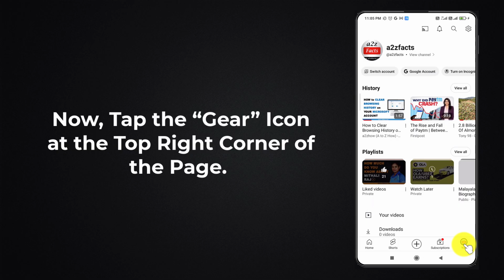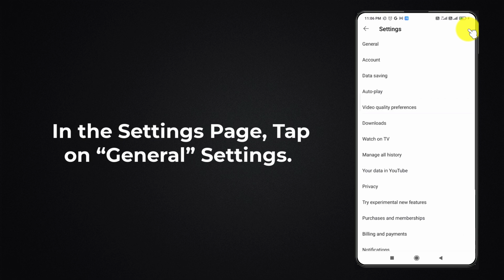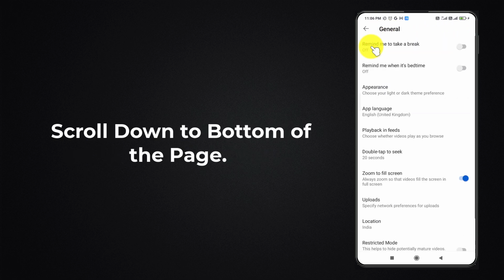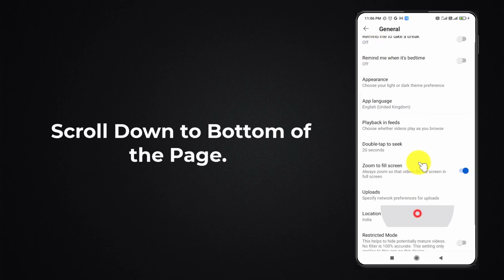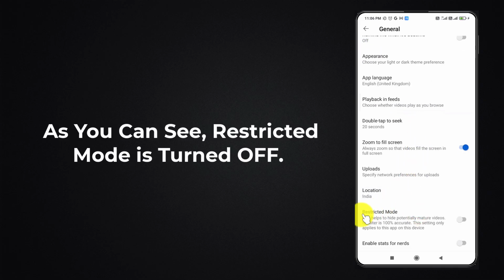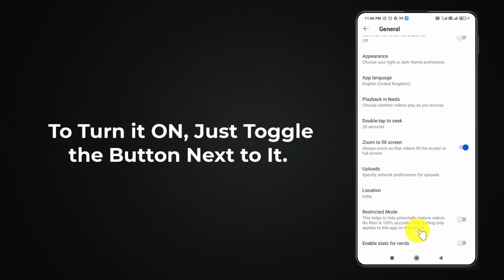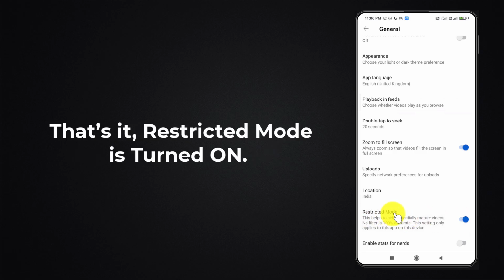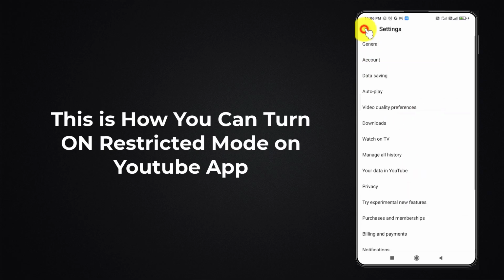How to Turn ON Restricted Mode on Youtube App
0:00 Subscribe to Our Youtube Channel and Press the Bell Icon for Latest Updates
0:05 How to Turn ON Restricted Mode on Youtube App
0:08 Open “Youtube” App on Your Device.
0:15 Login to Your Account, If You are Not Already Logged In.
0:18 Tap on Your Profile Picture at the Bottom Right Corner of the Page.
0:23 Now, Tap the “Gear” Icon at the Top Right Corner of the Page.
0:29 In the Settings Page, Tap on “General” Settings.
0:34 Scroll Down to Bottom of the Page.
0:38 As You Can See, Restricted Mode is Turned OFF.
0:41 To Turn it ON, Just Toggle the Button Next to It.
0:45 That’s it, Restricted Mode is Turned ON.
0:48 This is How You Can Turn ON Restricted Mode on Youtube App
0:57 Thank You for Watching.